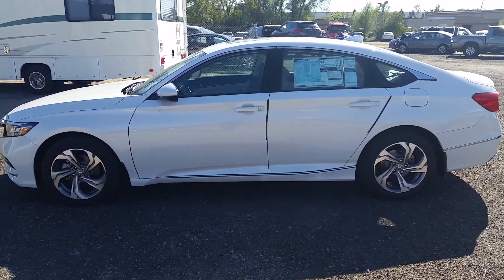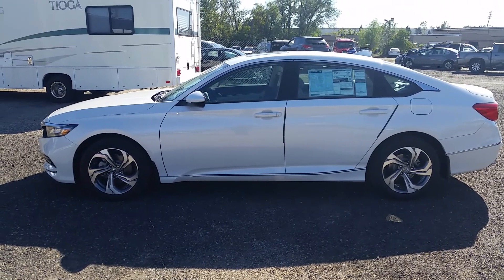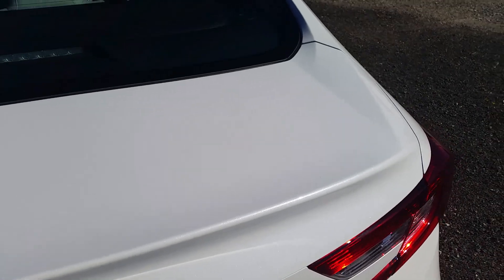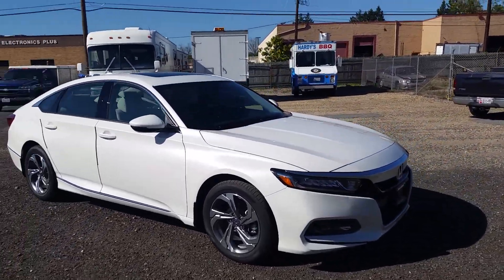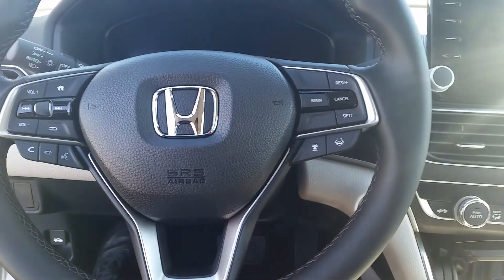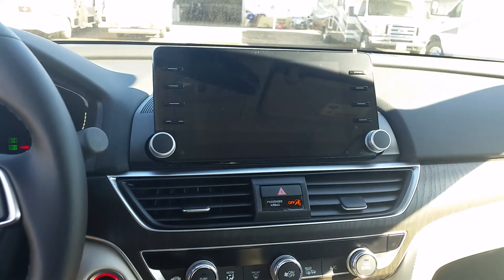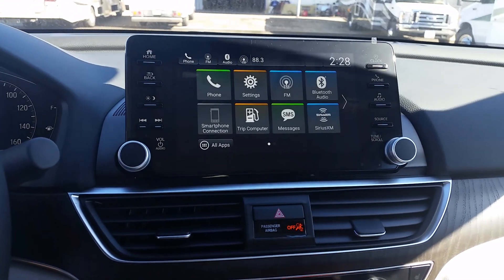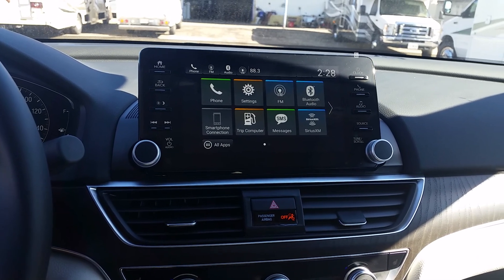Edwardhondahyundai 2018 Accord Maryland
2018 Honda Accord EX-L Come See Me I'm only in College Park Maryland ask for Edward Honda